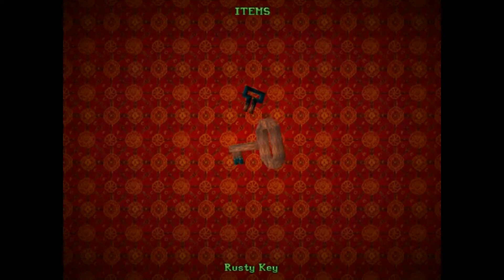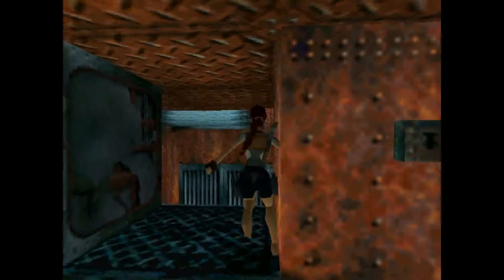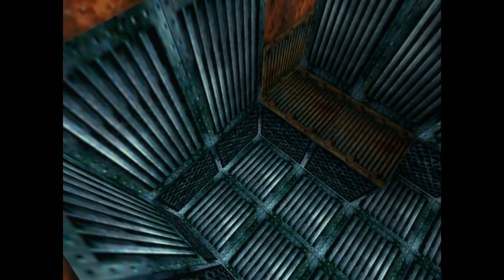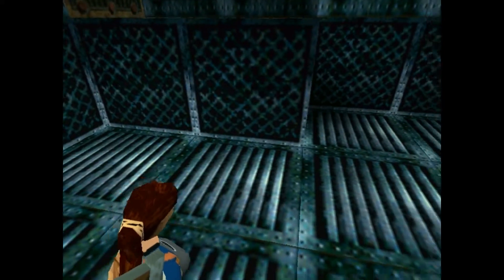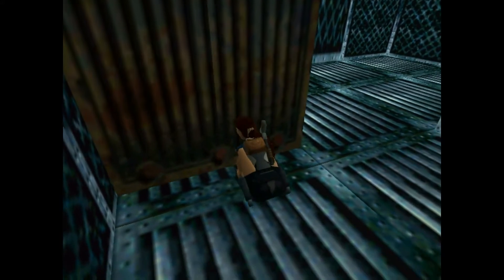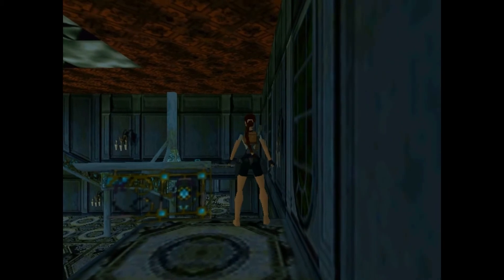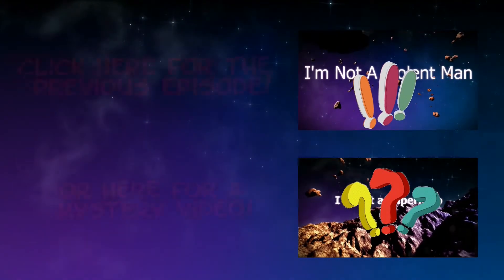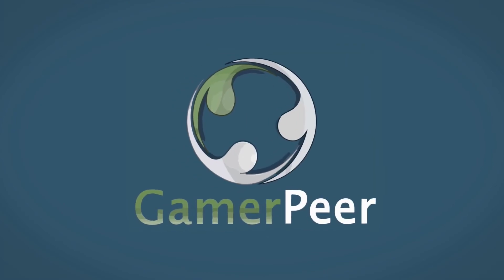Tomb Raider #31 - Love A Wiki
Lara Croft performs puzzle perfection with the use of her favourite tool, The Tomb Raider Wiki!